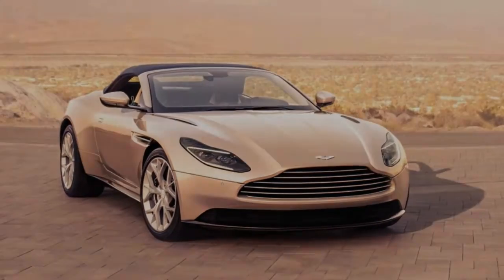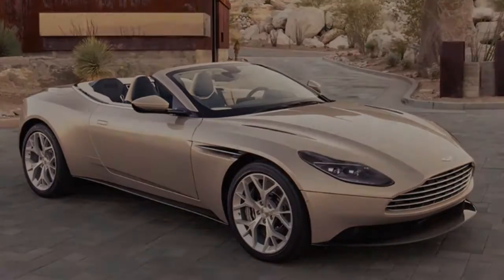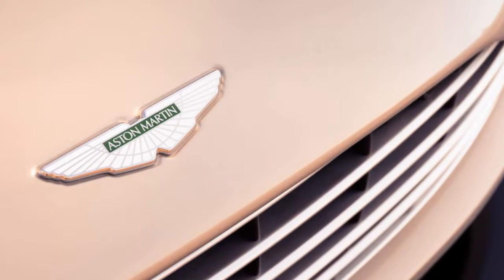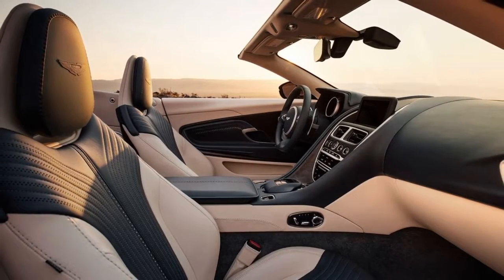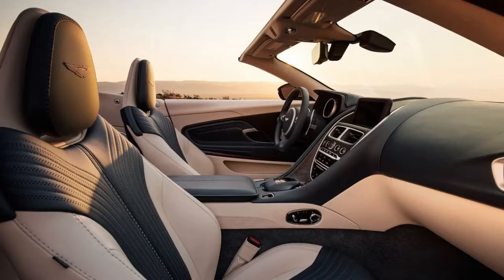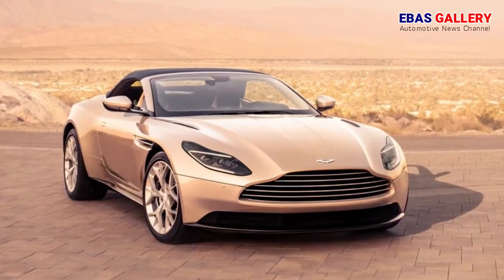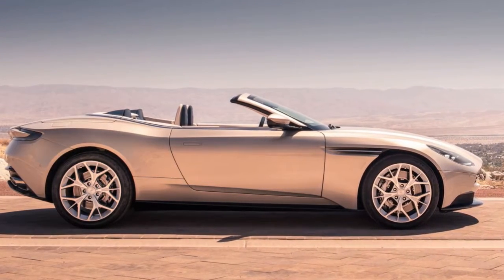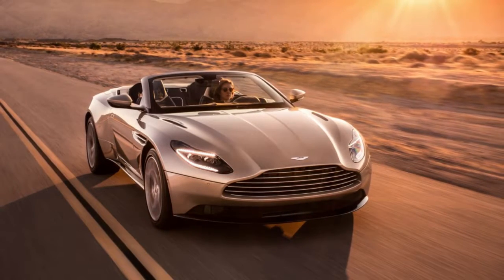2019 Aston Martin DB11 Volante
2019 Aston Martin DB11 Volante, chopping anything’s head off rarely makes it more beautiful. There are some fine-looking convertibles out there, but it is unusual to find one that is prettier than the coupe it is based on. The new Aston Martin DB11 Volante could be one of the notable exceptions, looking stunning from every one of the angles that the company has shared through its first release of images and information. The decision to make a Volante version of the DB11 doesn’t come as a shock. Aston has used the name as shorthand for its droptop models since 1965. But the decision to launch the DB11 Volante with the AMG-sourced V-8 engine, rather than Aston’s own twin-turbocharged V-12, creates the sort of mild surprise that would raise one of James Bond’s eyebrows. The twin-turbocharged V-8 is a fine engine and works particularly well in the DB11 coupe that we recently drove. Still, it seems likely that a significant number of the buyers drawn to an Aston Martin convertible would also be the sort who’d seek to maximize their excess with the brawnier V-12. Yet Aston said it has no plans to offer the bigger engine in the Volante any time soon. If enough paying customers voice interest, however, plans have been known to change.